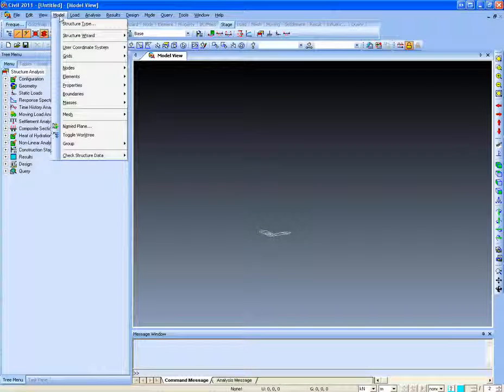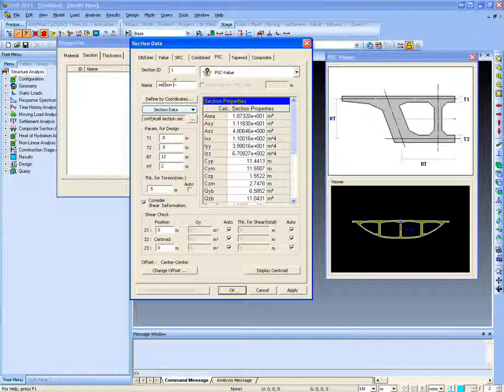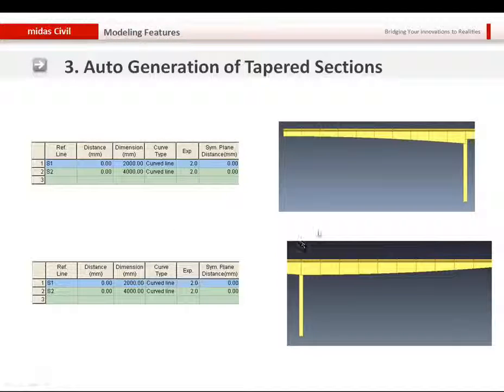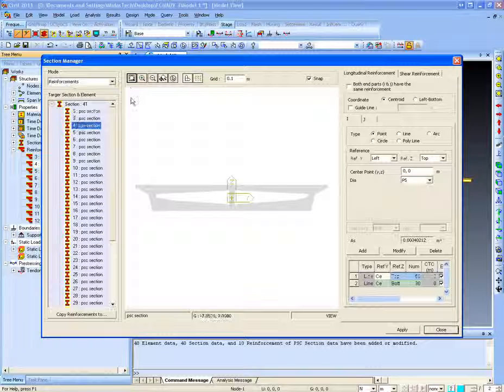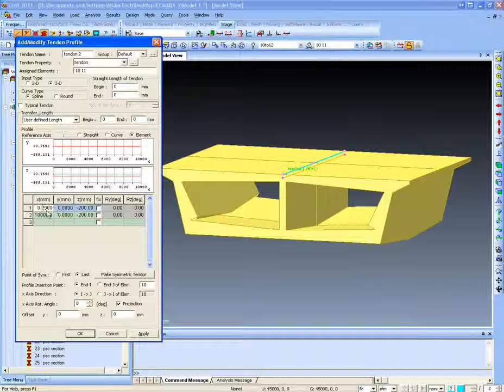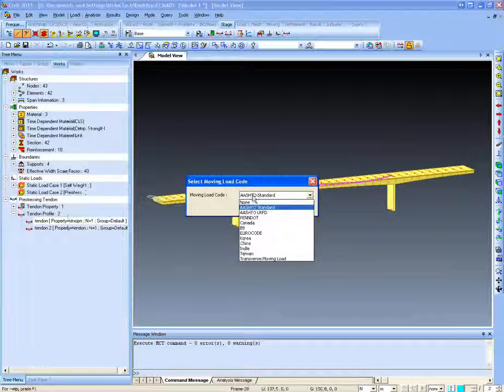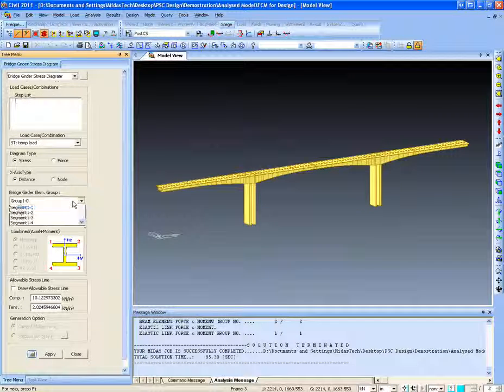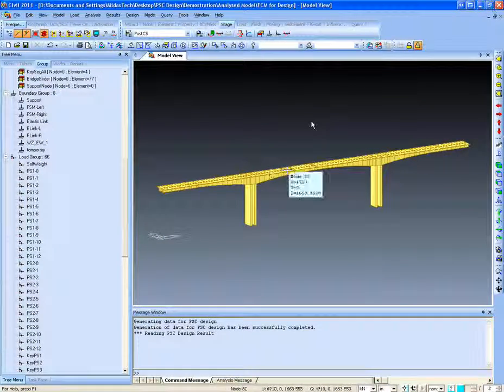(midas Civil Tutorial) 2011 04 19 3rd MIDAS Civil Advanced Webinar.mp4